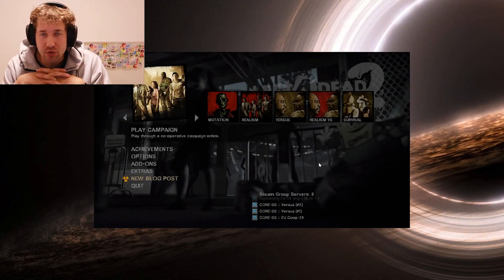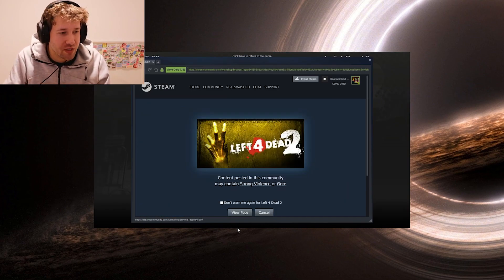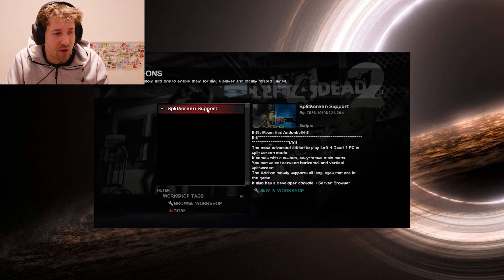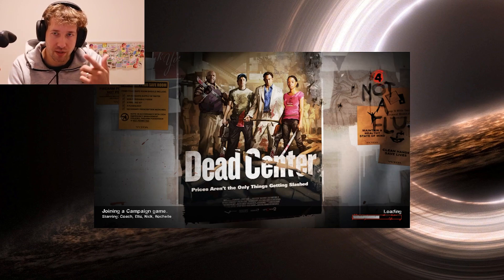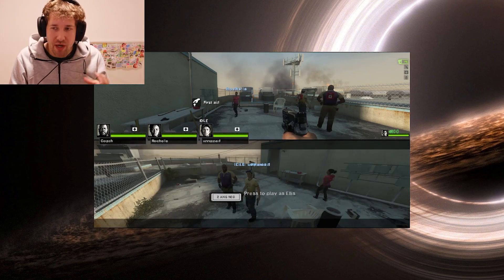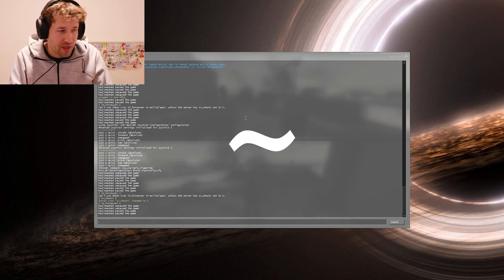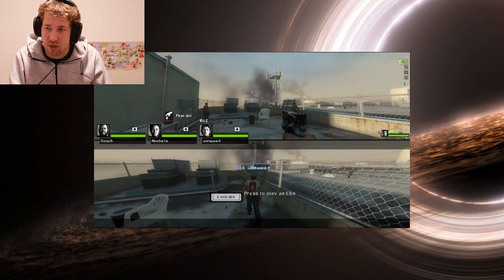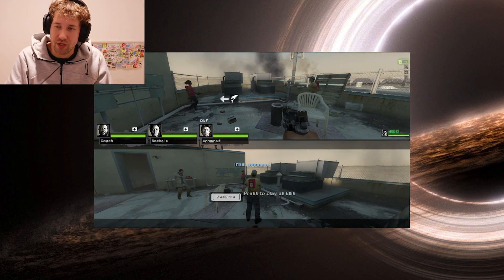Left 4 Dead 2 - How To Splitscreen PC With Controller And Keyboard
In this video, I show you how to properly set up split-screen so you can have one player on the keyboard and mouse and the other player on the gamepad.

Intro: (00:00)
Install Splitscreen Support Mod: (00:10)
Console Commands: (01:06)